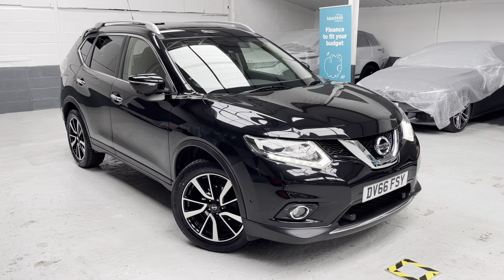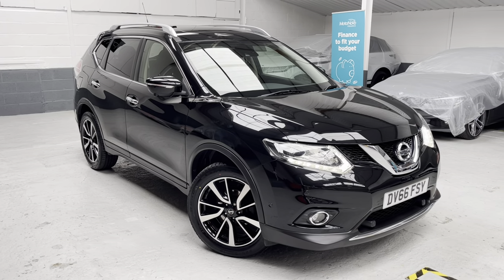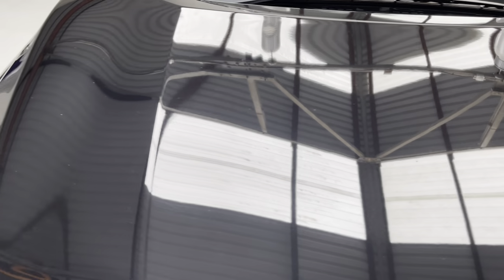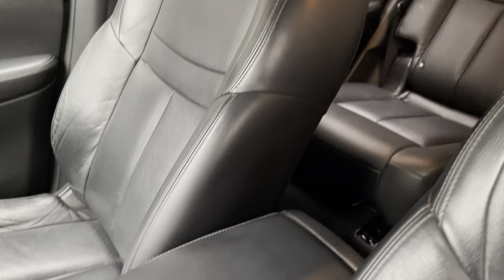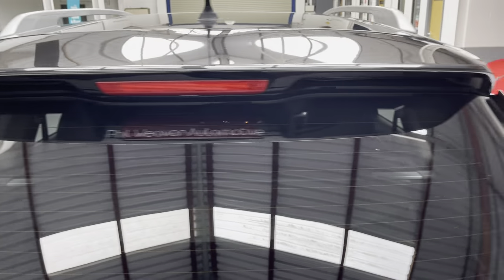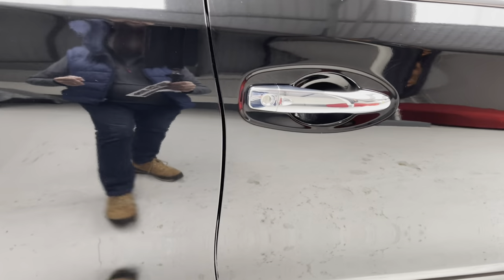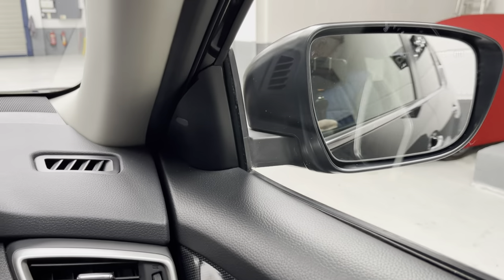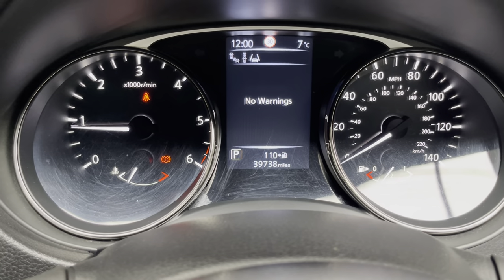Used Nissan X-Trail 1.6DCi Tekna XTronic Automatic in Black metallic for sale in Preston, Lancashire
We are delighted to have secured this lovely used Nissan X-Trail dCi Tekna Automatic direct from a local private seller.

All the appeal of this X-Trail lies in the fact that it’s a profoundly sensible car that offers much more practicality than the Qashqai, but without costing much more to buy or run.

Equipped with all the right specification including panoramic sunroof with one touch shade, air-conditioning, cruise control, Bluetooth, all-round electric windows and mirrors, an electric parking brake, an upgraded stereo system, dual-zone climate control, automatic lights and wipers, and parking sensors, a DAB radio, the Nissan Connect system and an electrically operated tailgate along with LED headlights, electrically adjustable driver and passengers front seats, a 360 degree parking camera, electric folding door mirrors plus much more.

Finished in Diamond Black with Black leather.

Supplied with the book pack, 2 remote keys and locking wheel nut. This X-Trail comes with a full service history – 09/17 at 7397, 09/18 at 13042, 09/19 at 21966, 08/20 at 27515, 09/21 at 33293, 08/22 at 37690 and includes every winter health check that’s stamped in the service book. We have just carried out 02/23 at 39727 the PDi, new rear discs and pads plus 4 new tyres and MOT 02/2024.

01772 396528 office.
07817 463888 mobile or WhatsApp

Instagram @Phil Weaver Automotive

Twitter @Phil Weaver Automotive

Open 6 days, Mon - Sat (please telephone for an appointment).